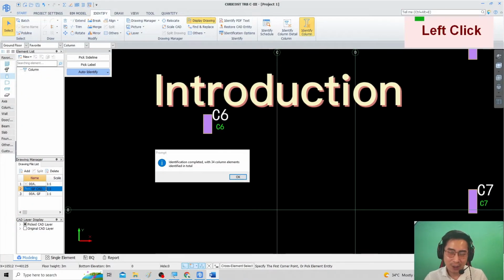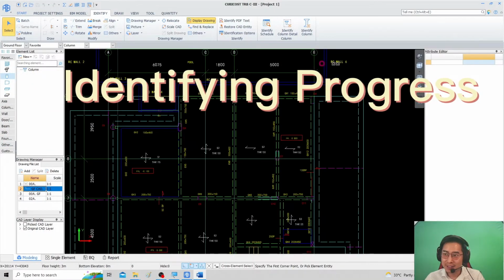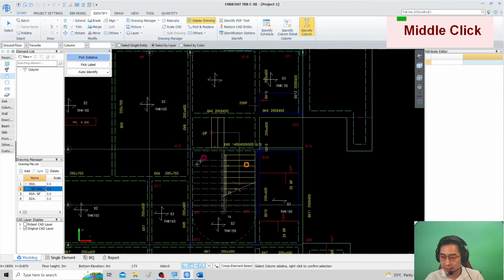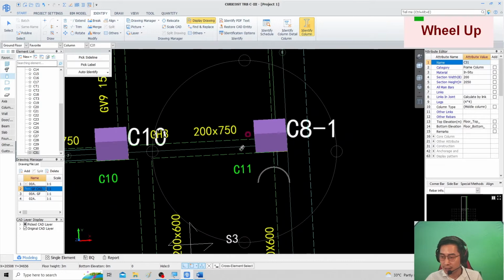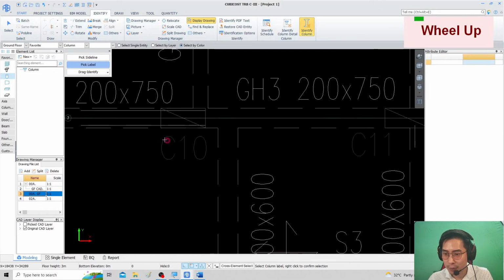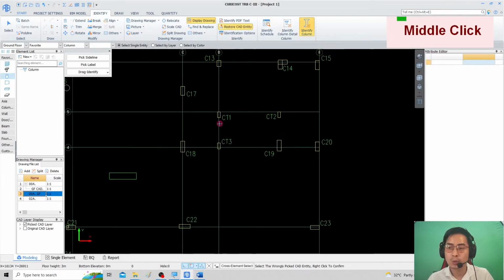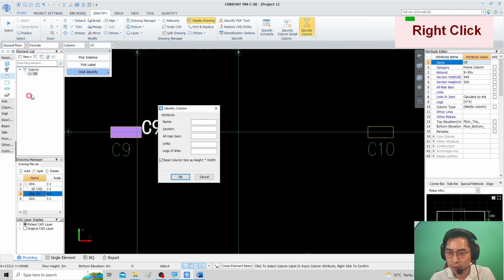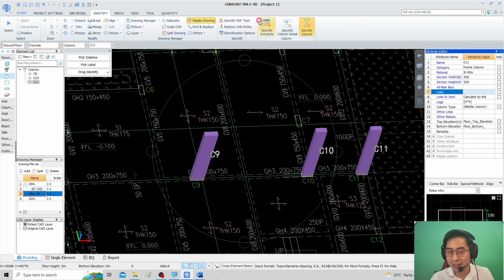How to Identify Column - TRBC-III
This video demonstrates how to model columns faster in Cubicost's TRBC-III using auto-identify functions. In the video, I explained on how to Pick Side-line, Pick Label, 3 different types of Identify Functions on CAD, CAD converted PDF and PDF, Entity Selection Mode and Restore Picked CAD Entity

Glodon Cubicost version used:
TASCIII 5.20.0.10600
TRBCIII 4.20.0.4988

Chapters:
0:00 - Introduction
0:33 - Briefing
0:43 - Advantages of Identifying Columns
1:16 - Limitation
2:08 - Identifying Progress
5:01 - Entity Selection Mode
7:59 - Other Options